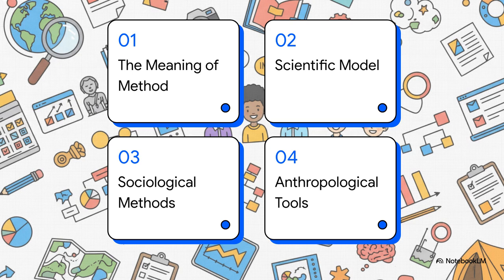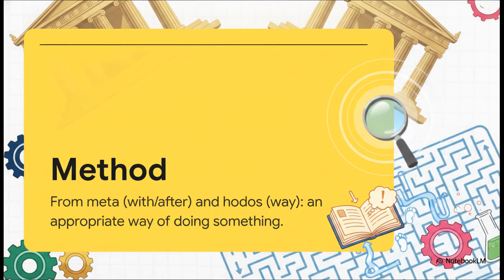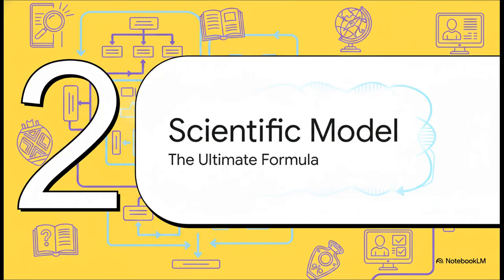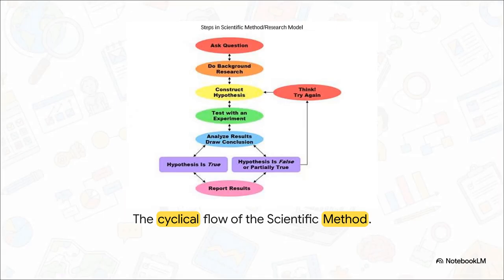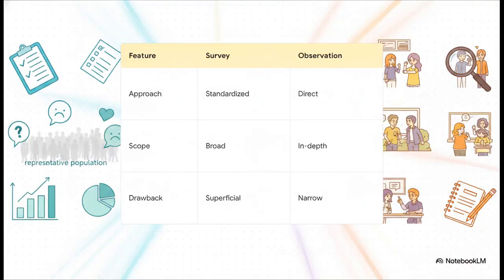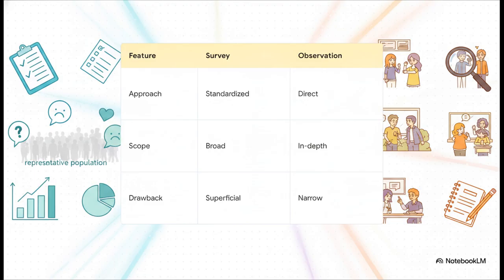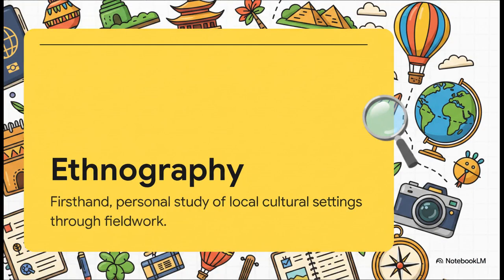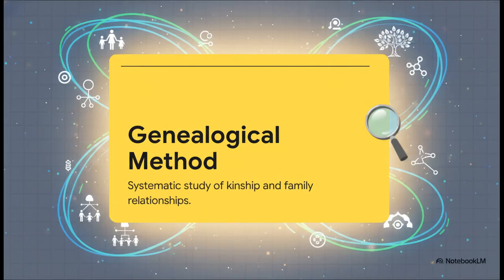Scholar s Toolkit PP 1.6